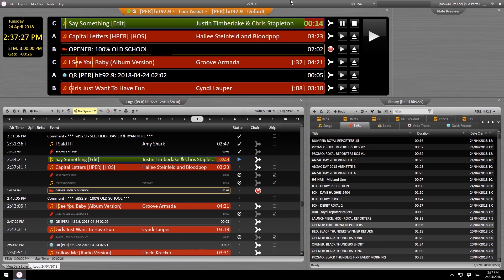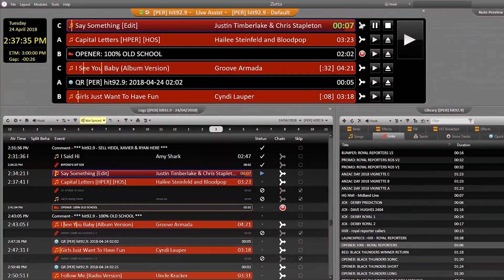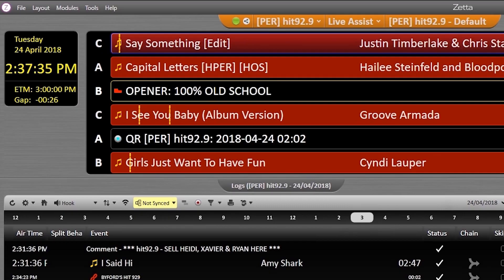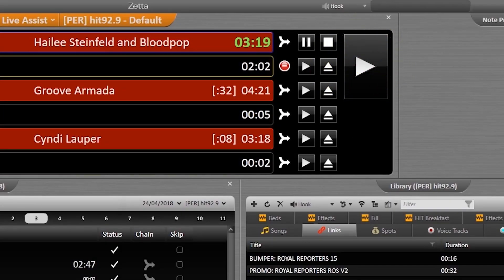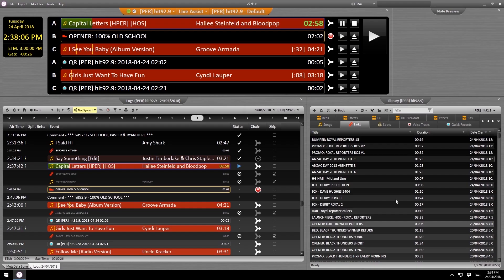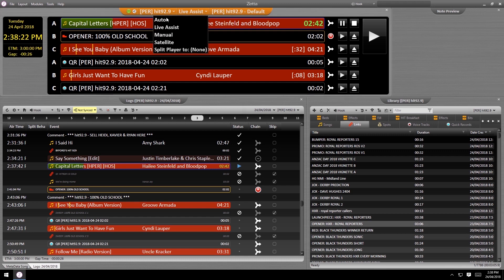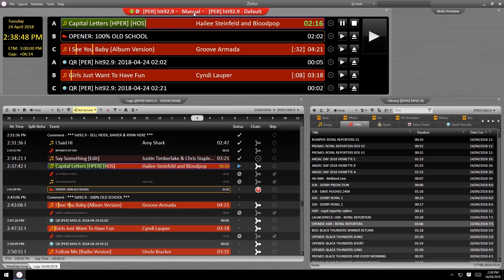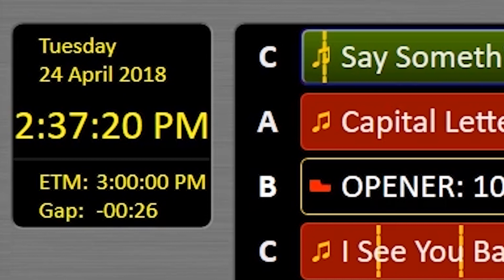Zetta Tutorial | How To: OnAir Module